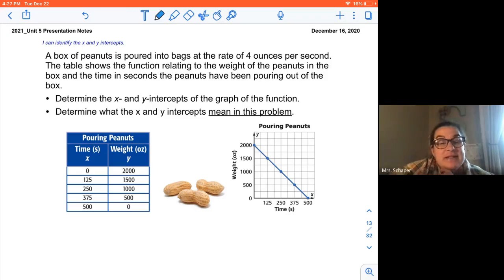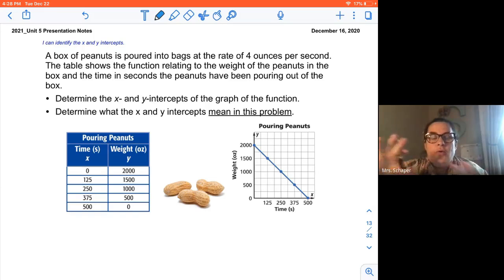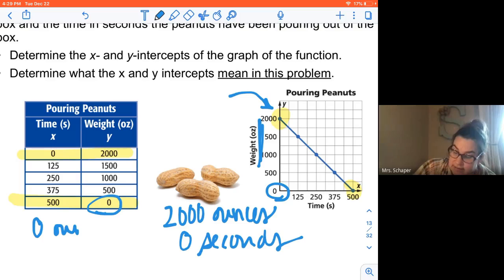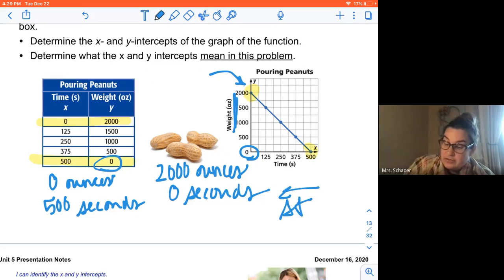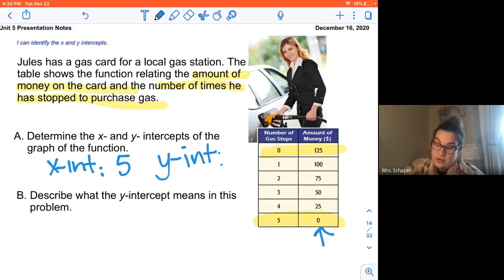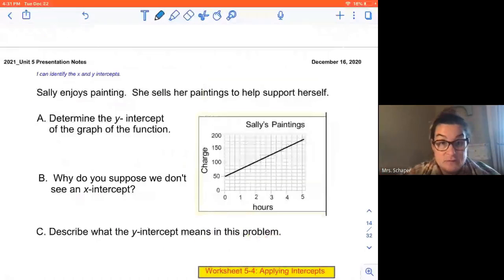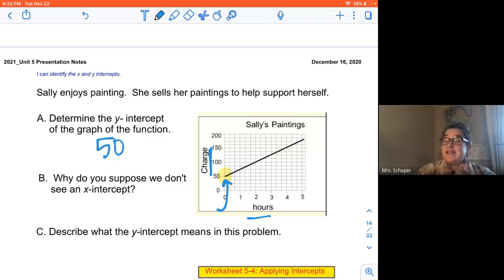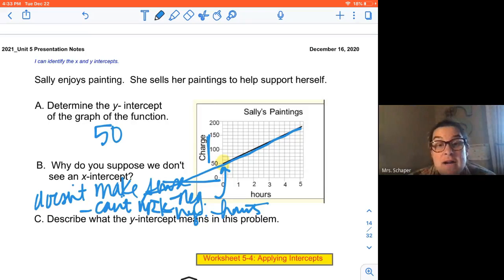2021_Unit 5 Day 4 Interpreting Intercepts